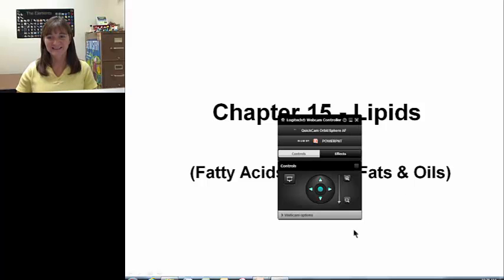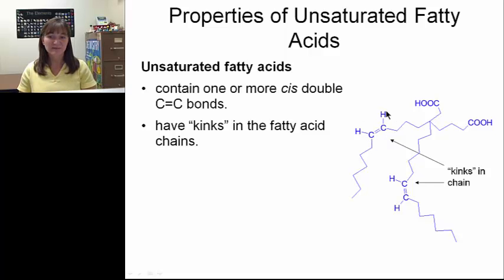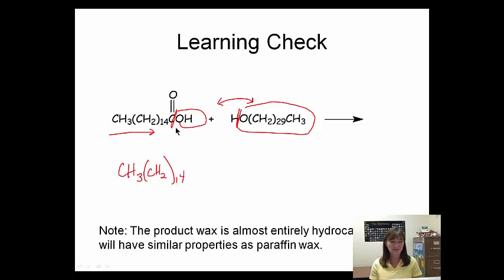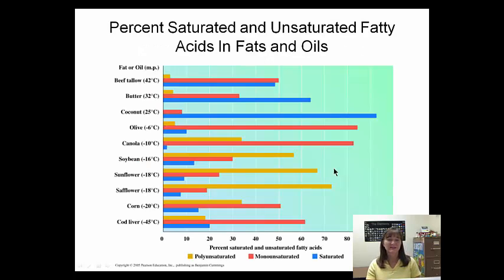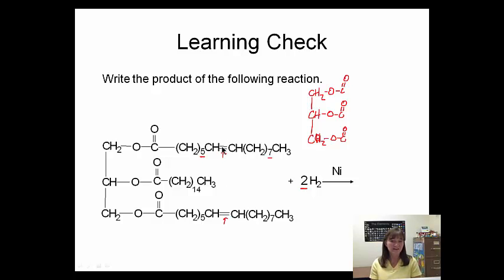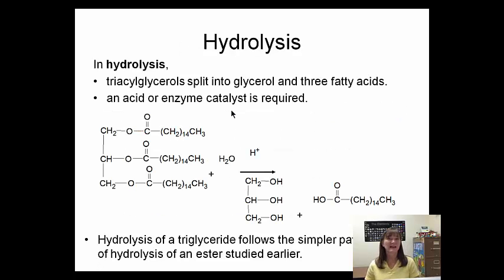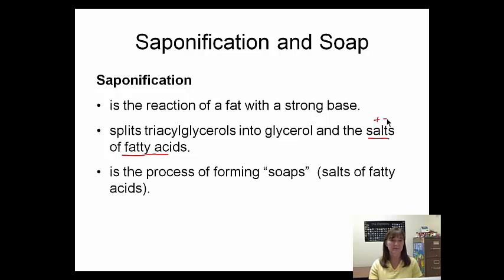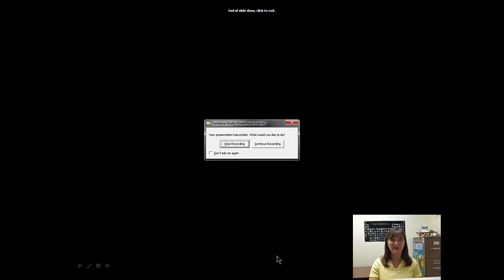ch103 updated chapter 15 part a captioned